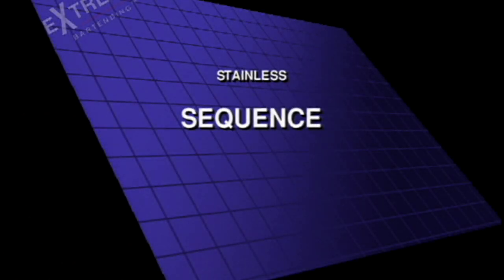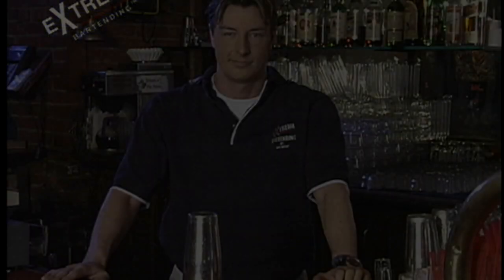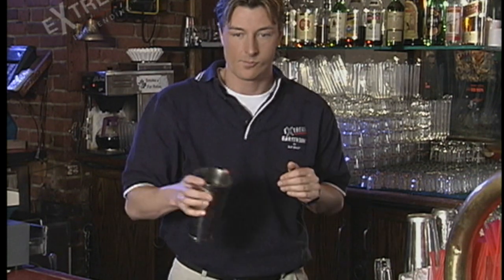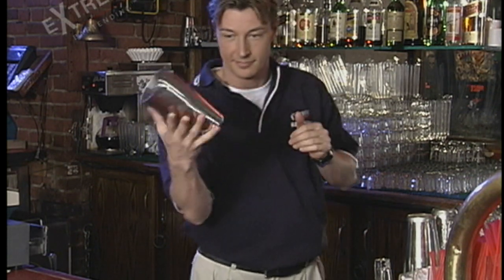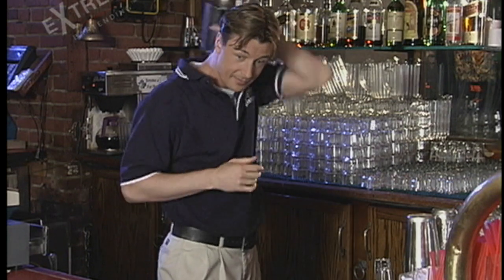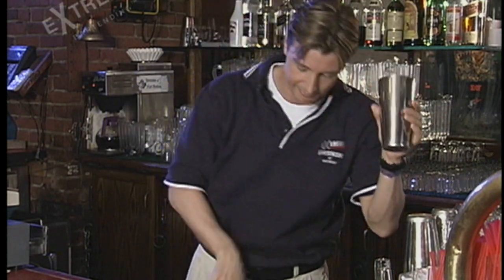Easy Flair Moves #40 Shaker Tin Sequence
Easy Shaker Tin Sequence.
Shaker Tins, or The Stainless, Are The Most Used Bar Object To Flair With.

Don't Underestimate the Simple Moves. A steady flow of many stylish, no risk moves that don't slow you down are your most valuable moves. They get and keep people watching.

These Flair Moves Are Super Easy And Still Look Cool.